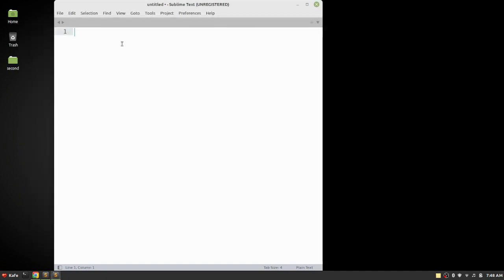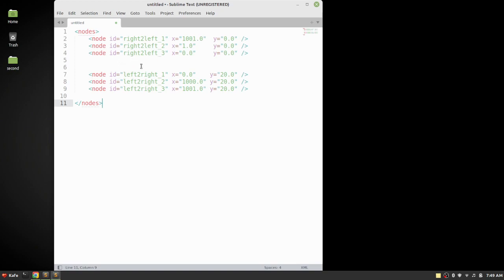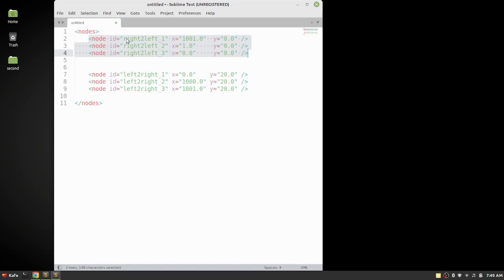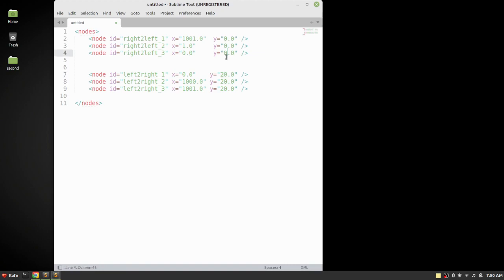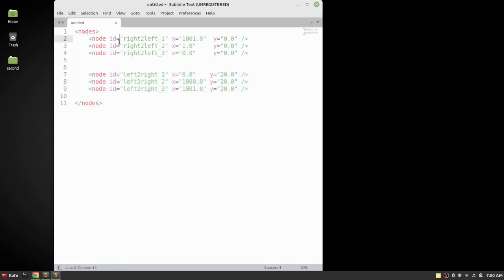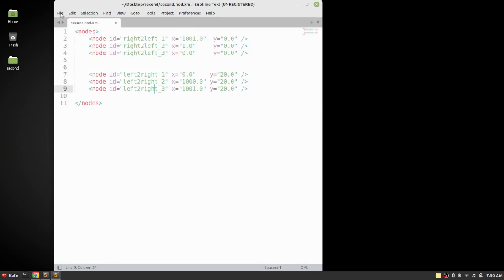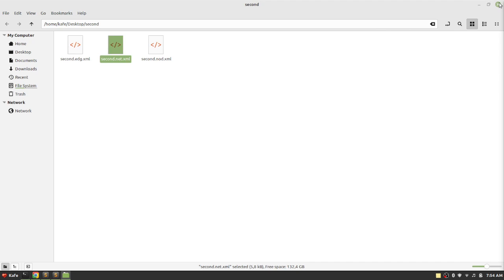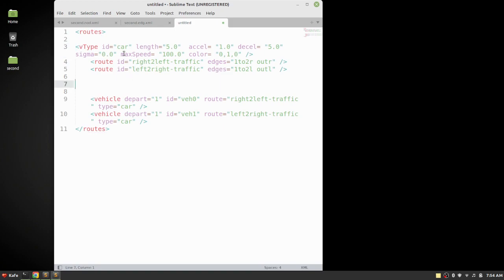SUMO Tutorial (How to Simulate Double Highway Scenario)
In this video, I will teach how to simulate a double highway scenario (1 km) having a single car on each highway using the SUMO simulator.